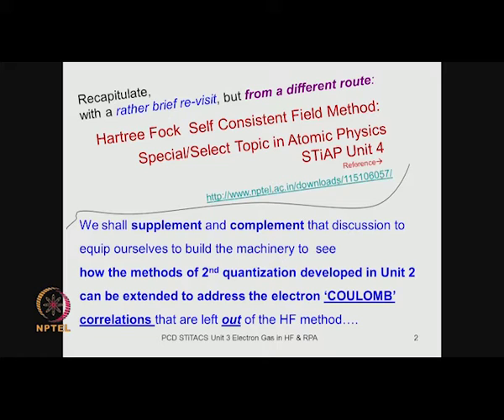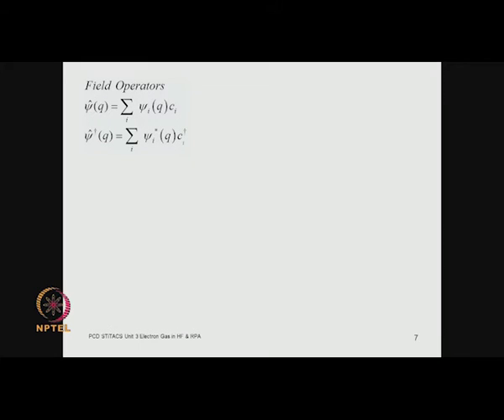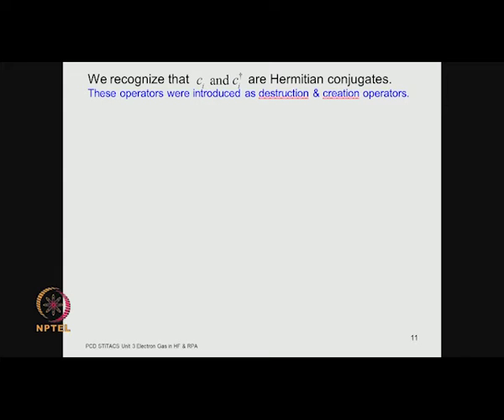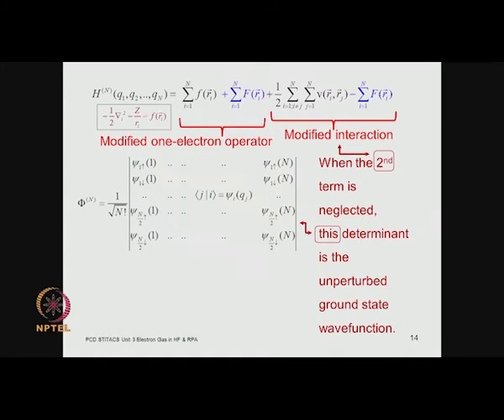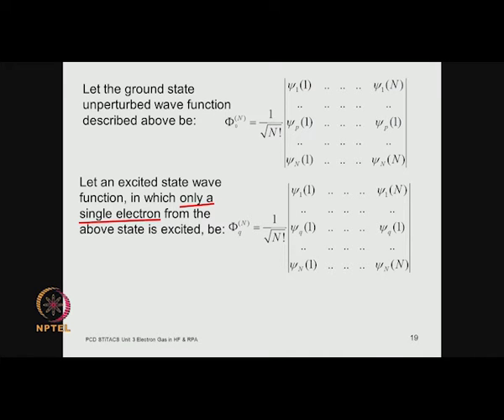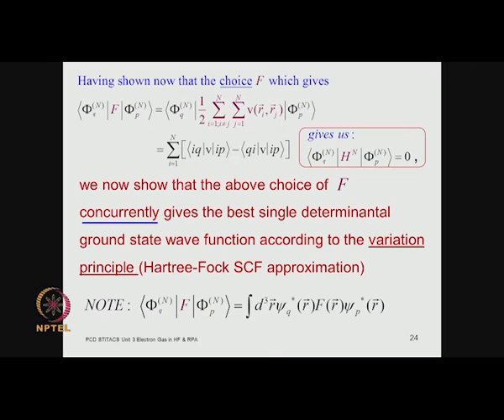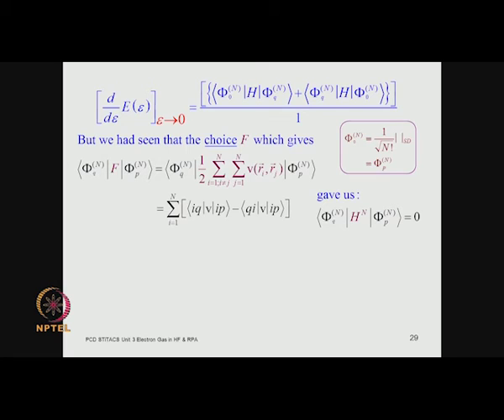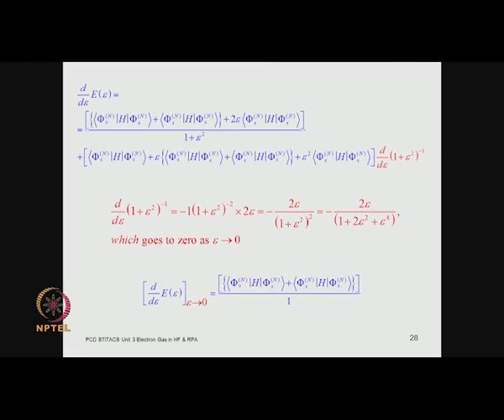Many-electron problem in quantum mechanics